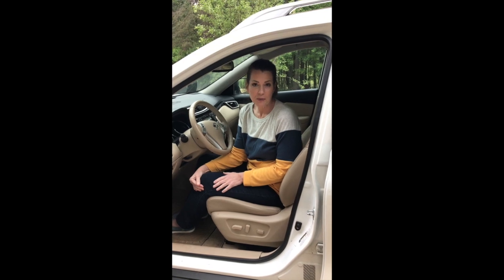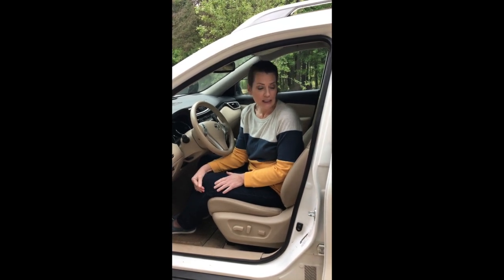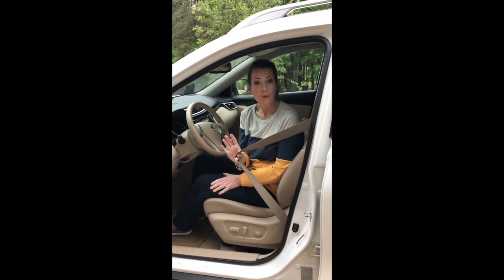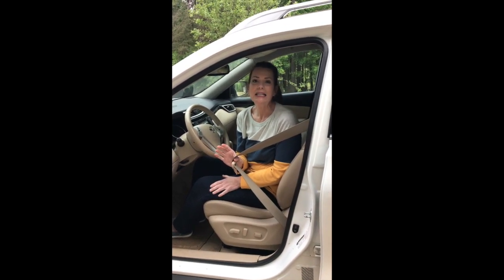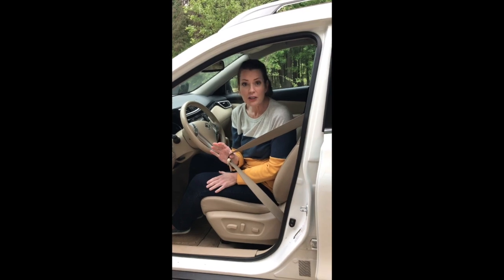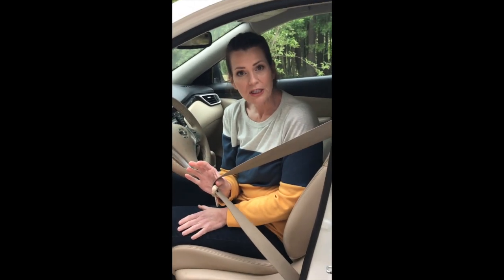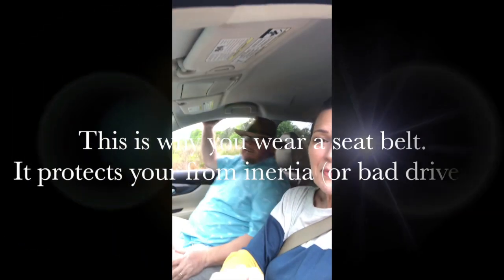Inertia and Seat Belts Part 1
Funny but accurate explanation of Newton's 1st Law of Motion: Inertia. Easy to remember content using seat belts to explain Inertia. Pause for a Moment of Science with Dr. Debra Bailey Lester, an elementary science lab teacher. This video series does not disappoint!